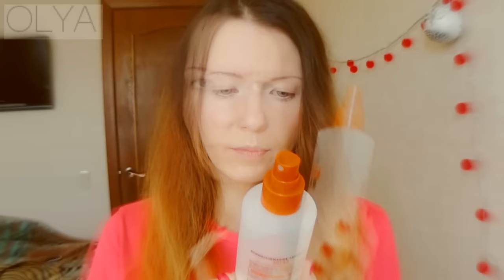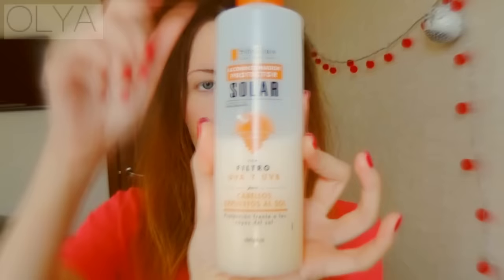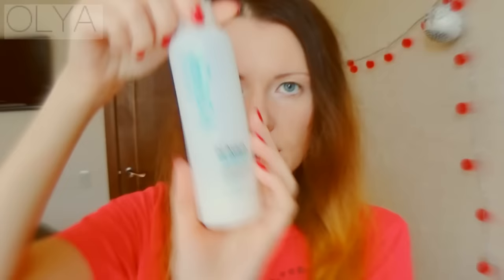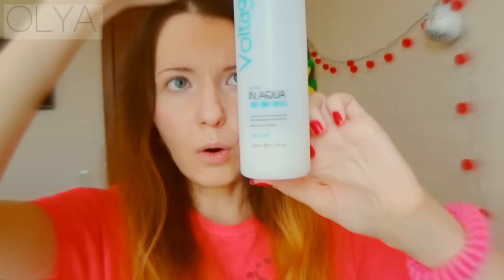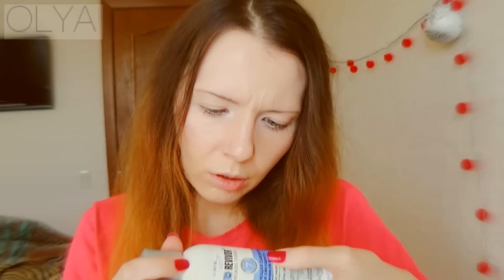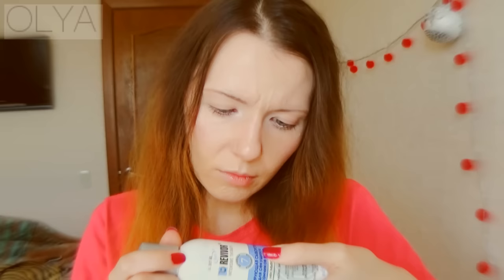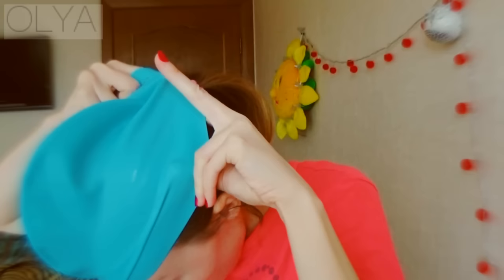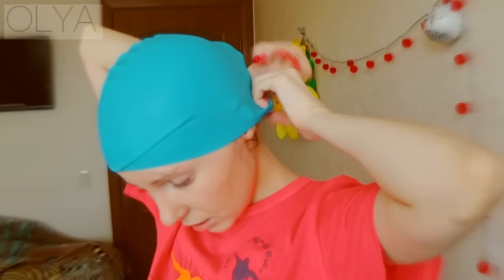11🐬My pre-swimming hair routine & how I put on swim cap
Hey!
In this video I show my before and after-swimming hair care. What sprays and serums I use to make my hair oily/sleek enough to slip easier into the cap. And how I put on my Joss silicone swim cap.

girl swimmer, beauty style makeup fashion, diet sports health, blue eyes brunette pale skin long hair, slim skinny fit girl.